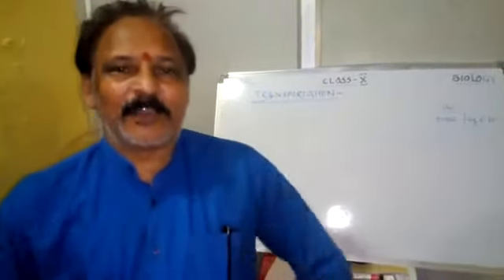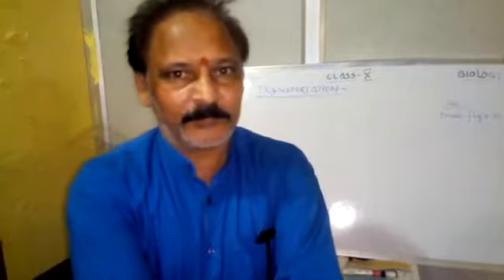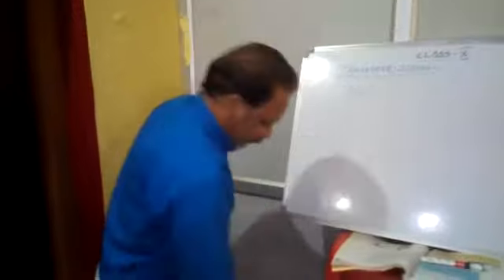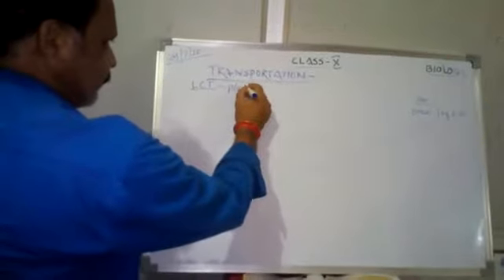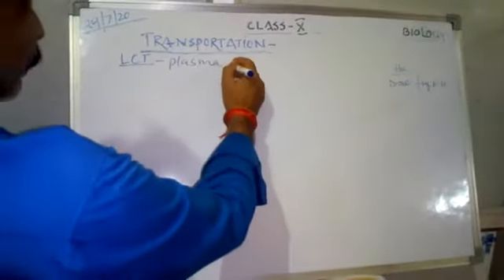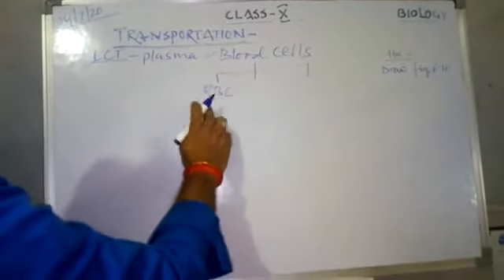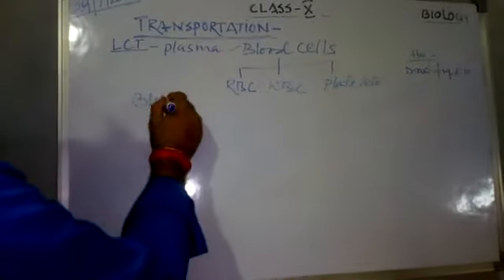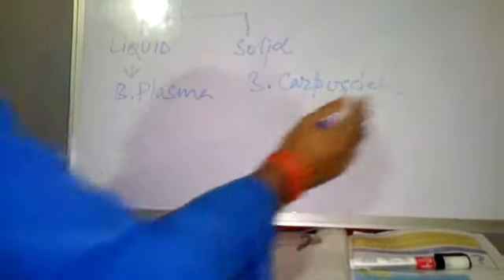Explanation of transportation in animals|| life processes|| Class-10th